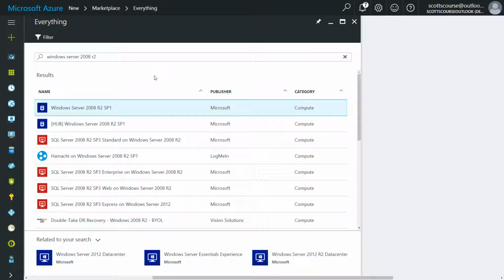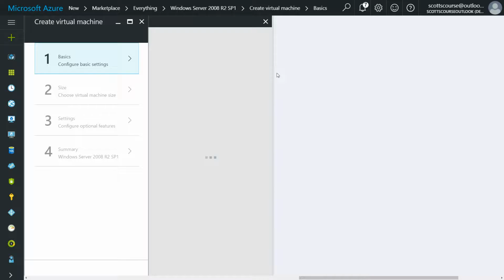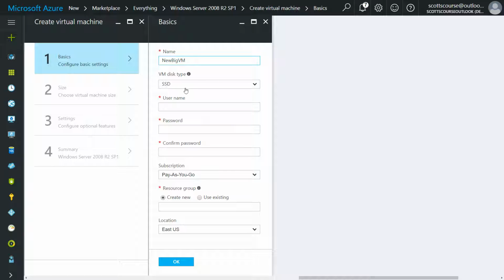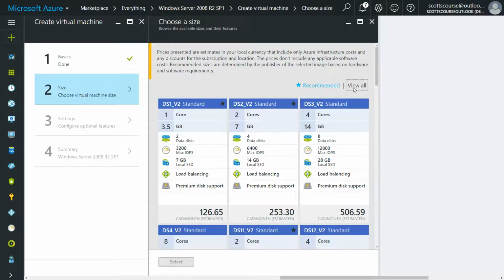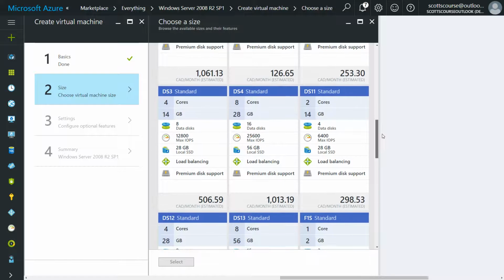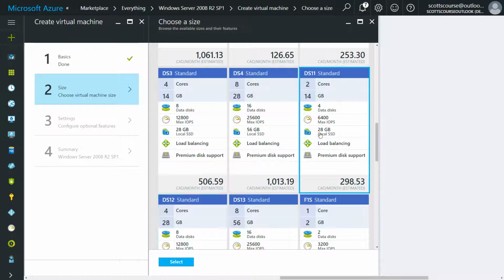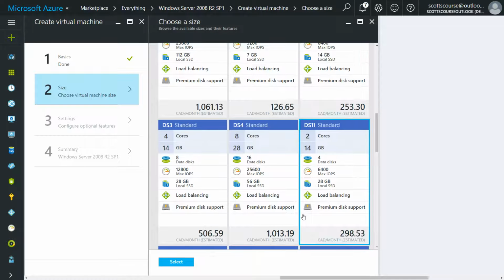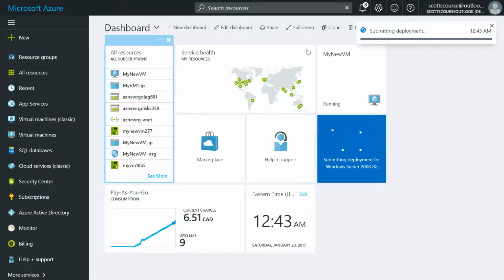Create Azure VM with Windows 2017 [1of3]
In this video, we create a brand new Virtual Machine running Windows inside Azure.

If you'd like to be notified when there are new courses, blog articles, news or tips relating to Microsoft Azure, I'd love to have you on my list. I promise not to email too much.